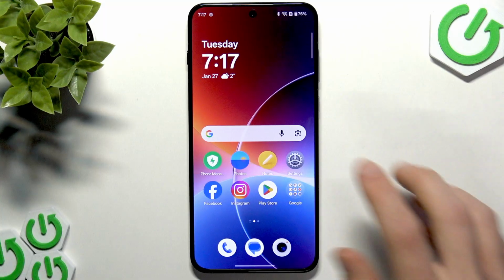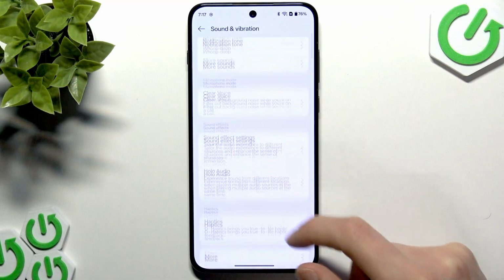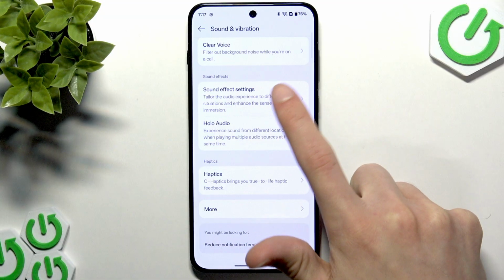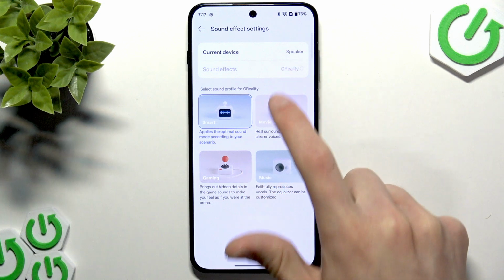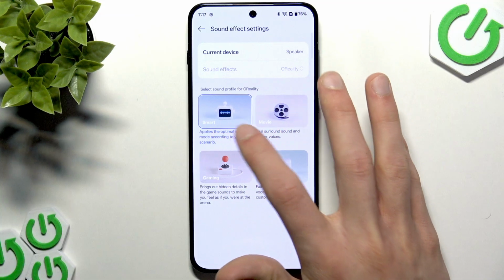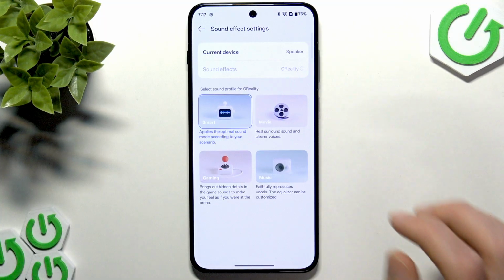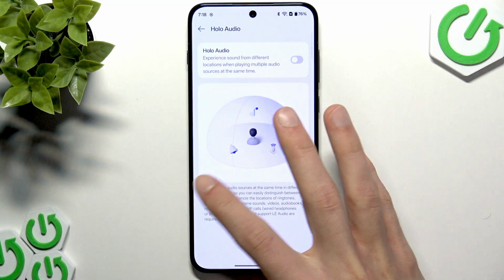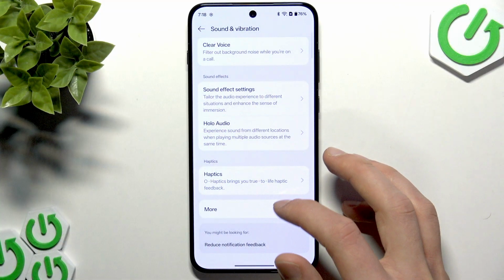OnePlus 15R – How to Fix Dolby Atmos Volume Issues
In this short video I show how to fix the most common Dolby Atmos volume issues on the OnePlus 15R. You will learn where to find Sound & Vibration settings, how to change the active Dolby profile, and how to toggle Holo audio which often affects volume level and sound quality. These quick steps can restore normal volume and improve playback for music, videos, and games on your OnePlus 15R.

How to fix Dolby Atmos volume issues on OnePlus 15R?
How to change Dolby Atmos profile on OnePlus 15R?
How to enable or disable Holo audio on OnePlus 15R?

0:00 Intro — what this video fixes
0:07 Open Settings → Sound & Vibration
0:27 Open Sound Effects and select current device
0:54 Change profile from Smart to another profile
1:04 Toggle Holo audio on or off and test volume